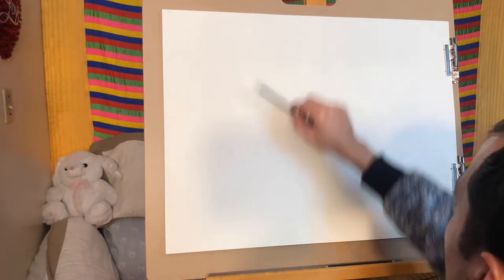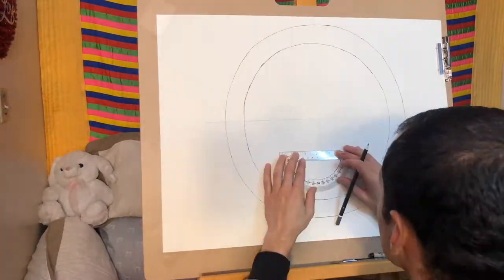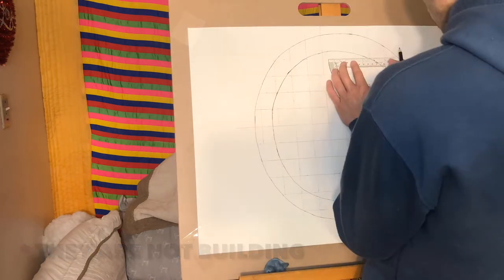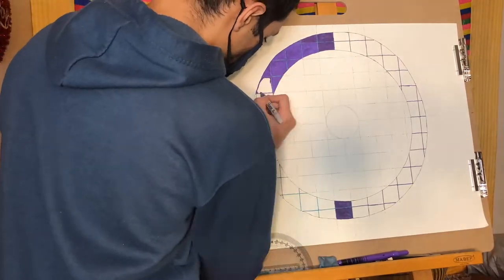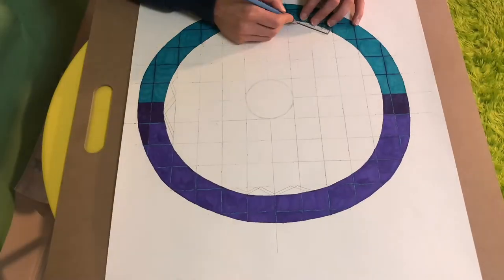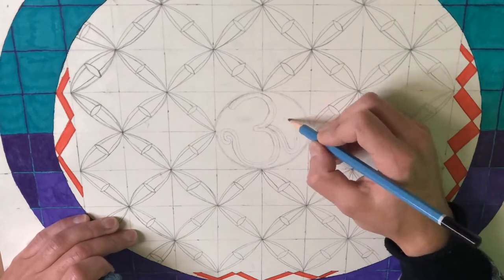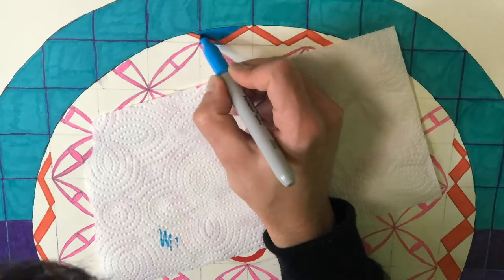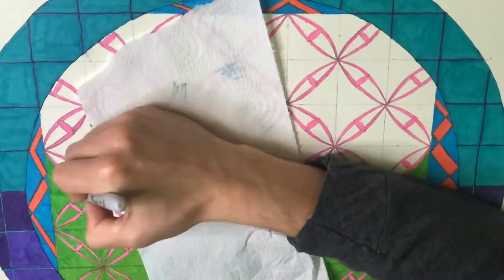DRAWING CAMBIUM ART FOR FWLE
Hello Youtube, this video is about me drawing CAMBIUM ART which was offered by RE-STUDIO based in Texas, it was given to faculty, staff & students to participate in this project to contribute to the community and for Federal Way Light Rail Station. I chose to this because there was $100 stipend involved & plus I wanted my Art to be posted in the building so people can see our stories behind it, or what resonated us to make the Art that we did. It will be 40 to 50 people who can participate and out fo those people only 20 to 25 people will get chosen for their Art work. I am happy to do this & participate in this project to bring Diversity, Culture, and Friendship together. Thank you.

Here is the video that RE-STUDIO posted explaining everything:

Deadline March 13th